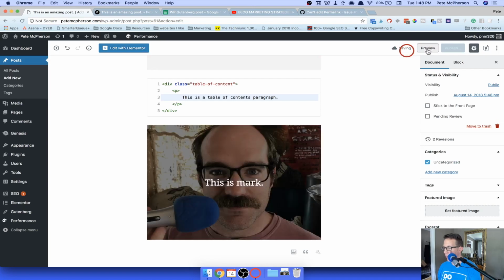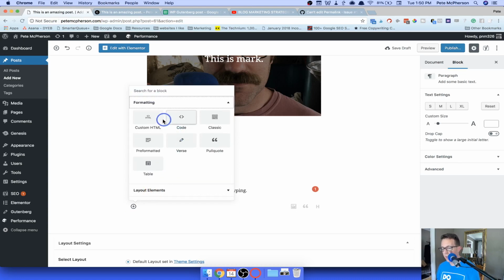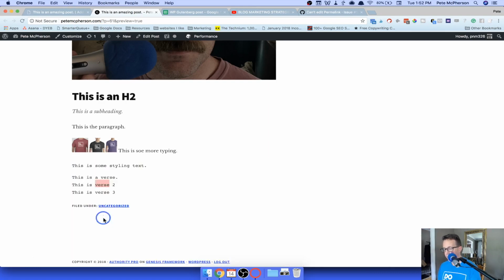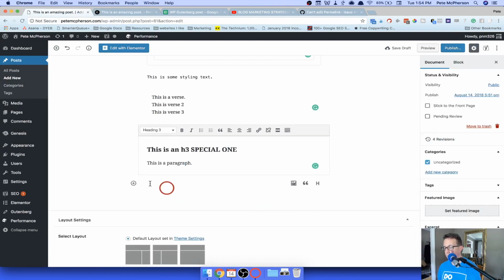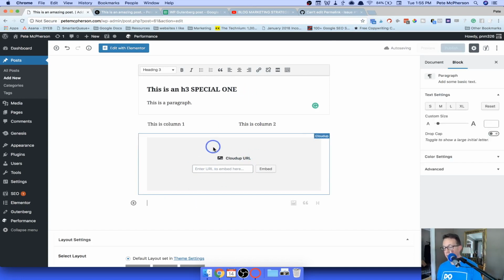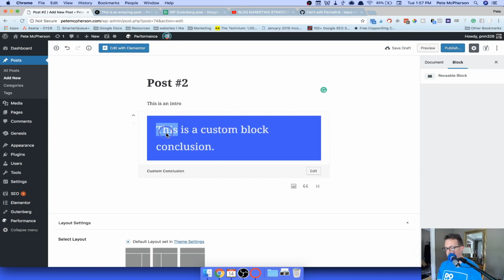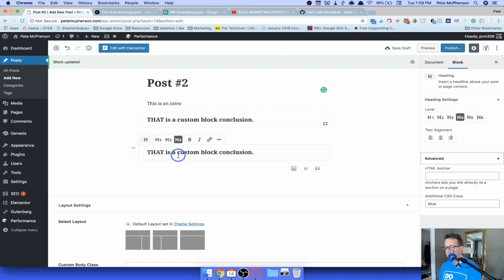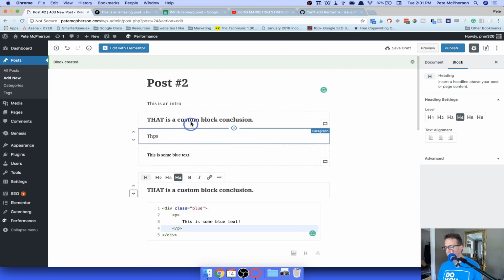Gutenberg Tutorial 4.1 - New, Advanced, and Reusable Blocks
In this tutorial, we're diving into several more advanced Gutenberg blocks, including custom reusable blocks!